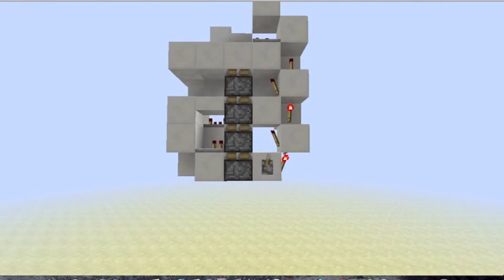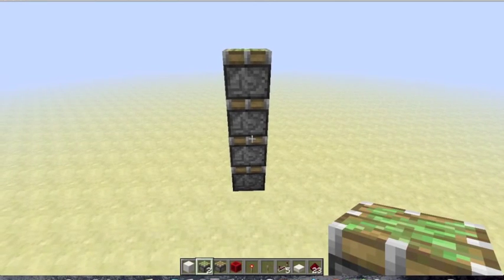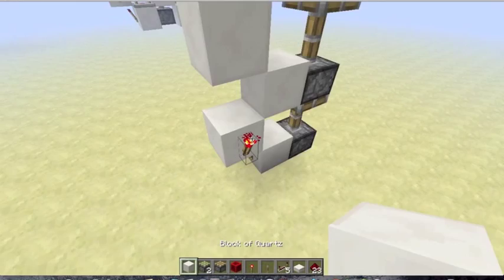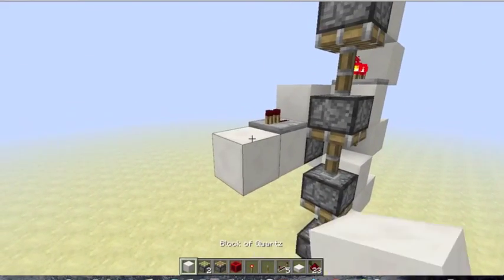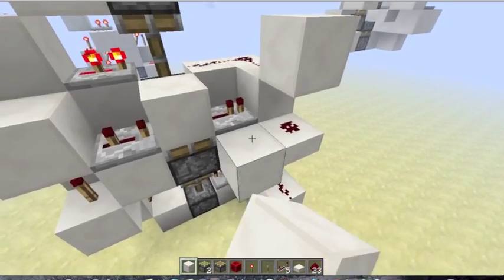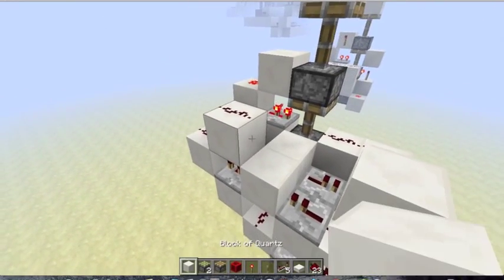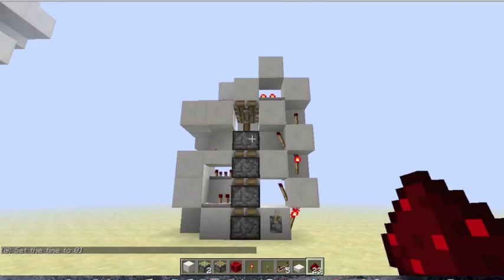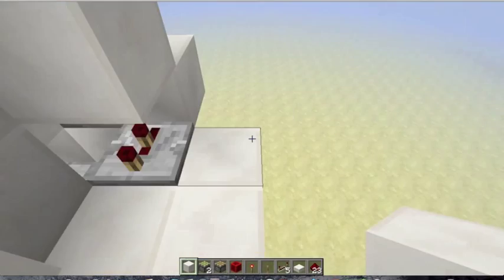Minecraft 1.5.2 | Small Vertical Quadruple Piston Extender! [3x5x7] [Tutorial]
Seeing as the triple piston extender has pretty much been compacted to it's smallest, I figured I'd try to make a compact QUADRUPLE piston extender. This is what I came up with, coming in at 3x5x7 for a grand total of only 105 blocks!